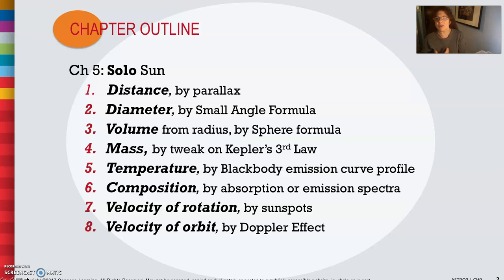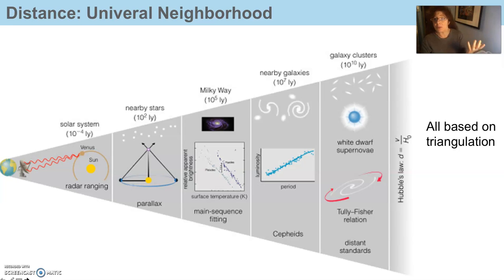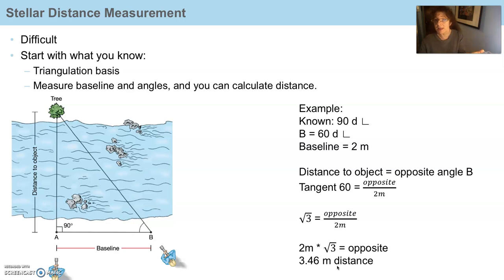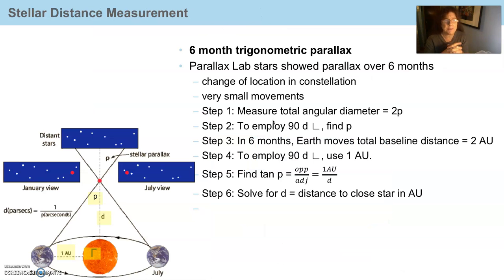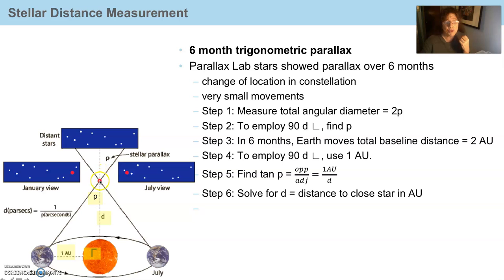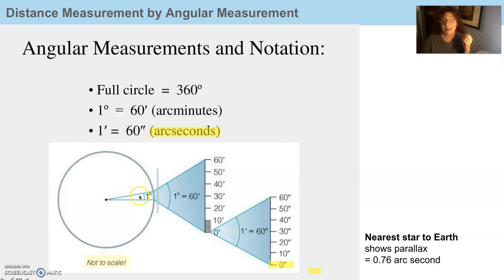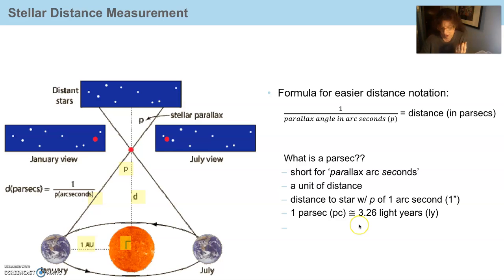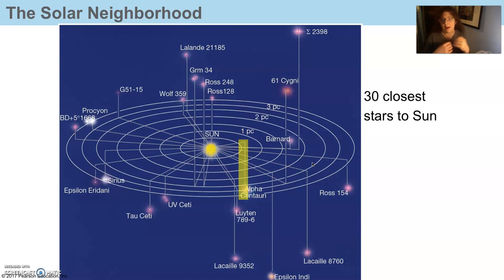A Family snapshot & distance